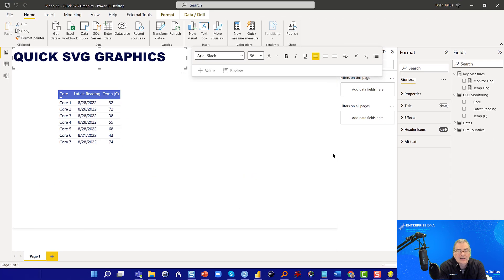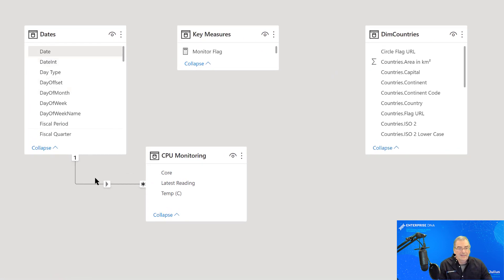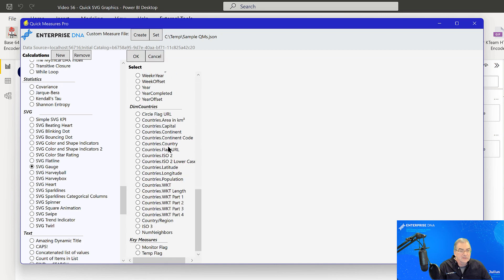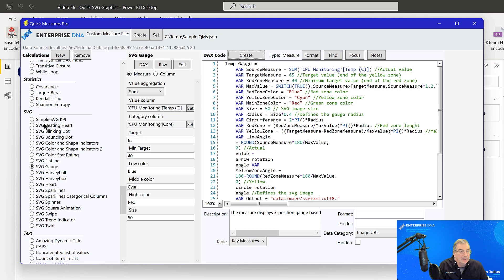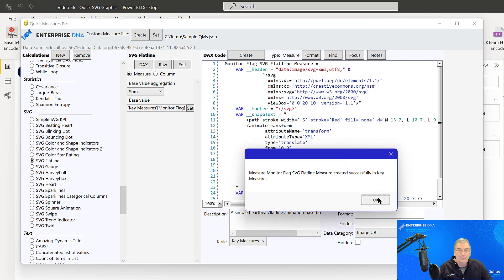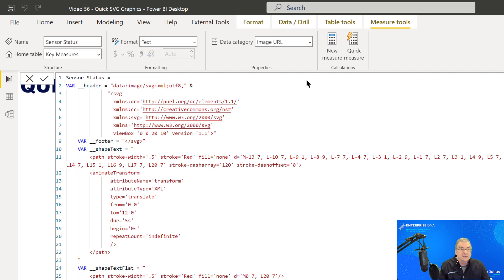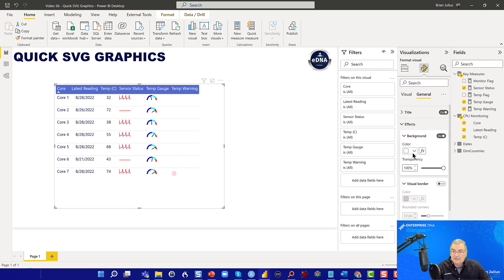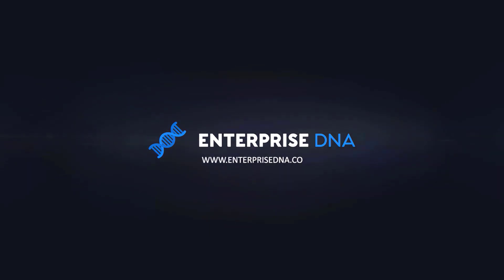How To Quickly Add Dynamic SVG Visuals To Your Power BI Report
Brian shares a few tools and tricks that you can use to create excellent visualization in no time flat. In this video, he will focus on SVG visuals — these are typically difficult to create from scratch, but Brian shows how you can create these quickly and easily.

Video Details
00:00 Introduction
01:18 Data set
01:44 Data model
02:02 Monitor flag
02:24 Temperature flag
02:55 Gauge visual
04:55 Blinking dot
06:01 Flat line

Related Links
How To Create Complex Visuals In Power BI With A Single Line Of Code Using R